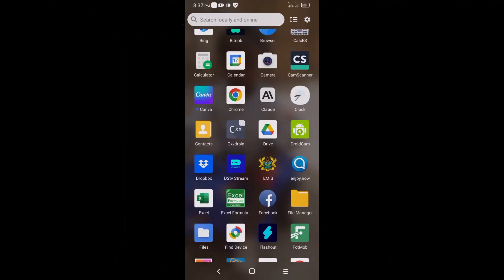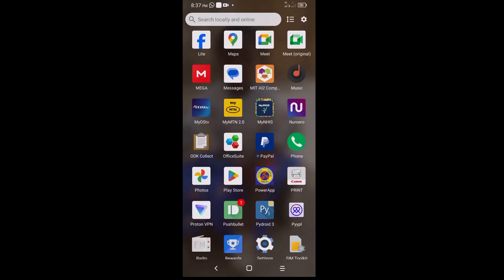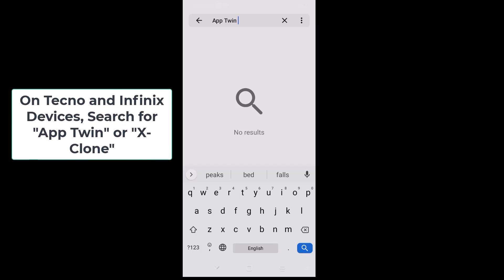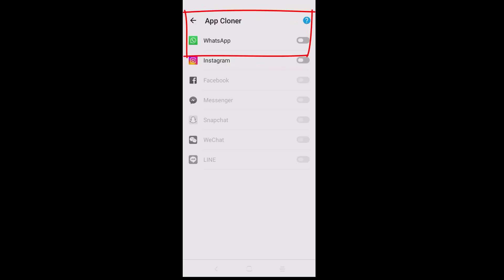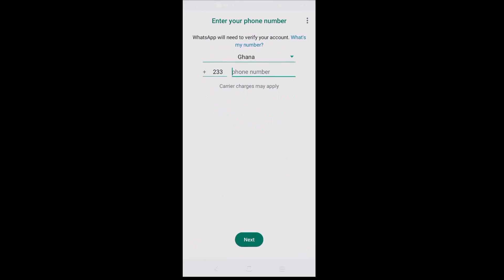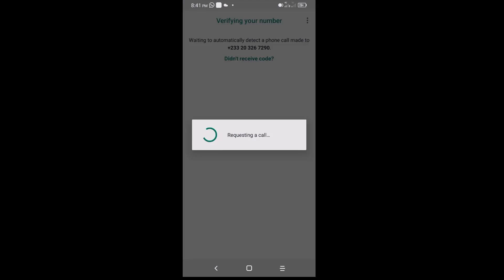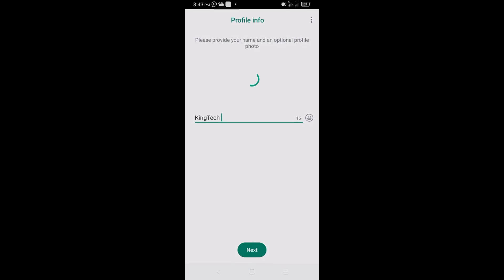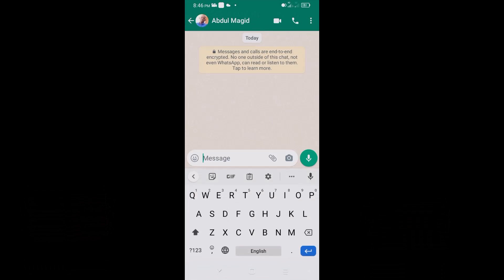HOW TO HAVE TWO WHATSAPP ACCOUNTS ON THE SAME PHONE (STEP BY STEP)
Set up two WhatsApp Accounts with different phone numbers on the same phone. This works for all Android phones.

Check Out the KingTech Digital Products Store where you can get all our Excel Applications, systems, Ebooks, Courses, and more: